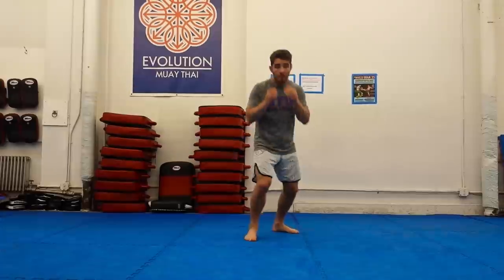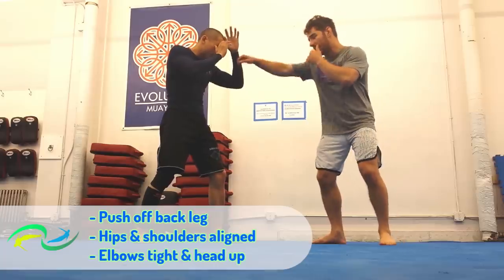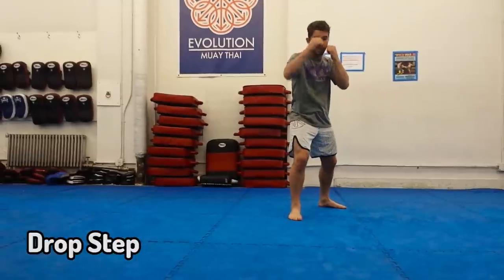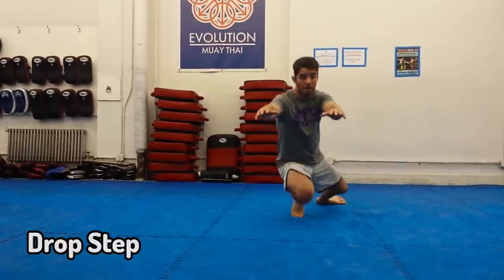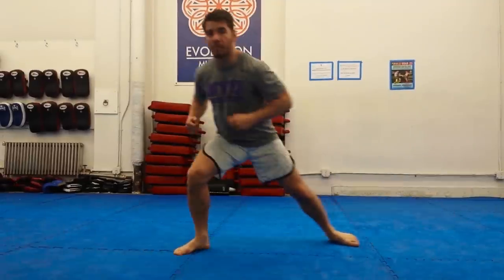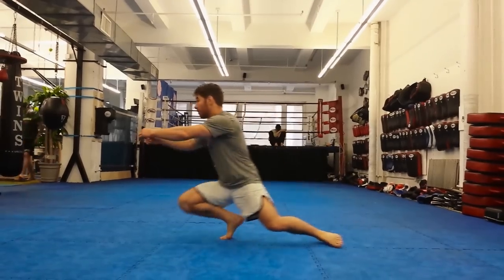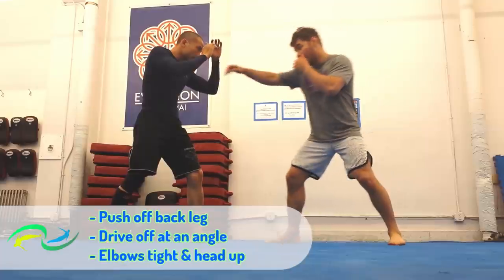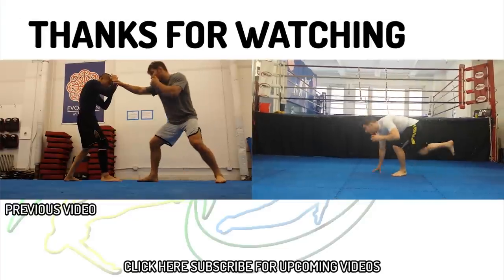Takedown Motion Drills - Wrestling For MMA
How to drill takedown motions on your own for Mixed Martial Arts by Coach Gene Kobilansky of